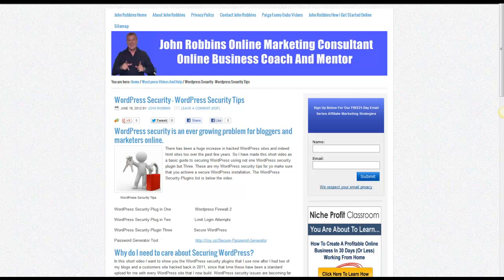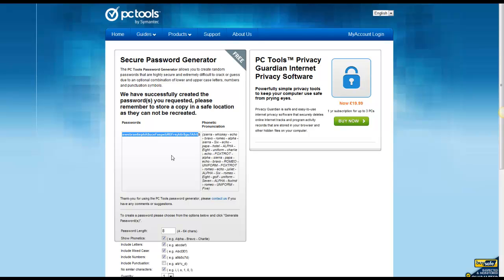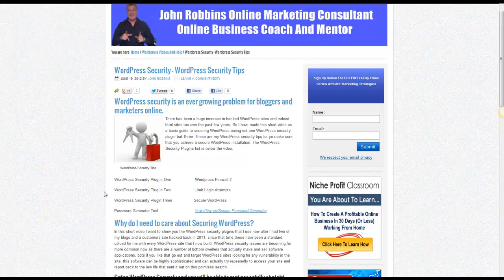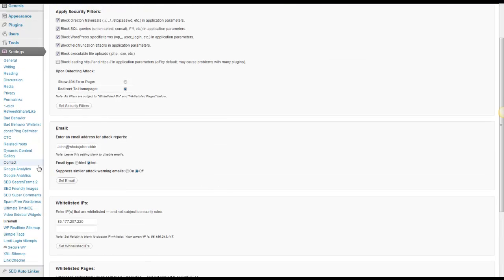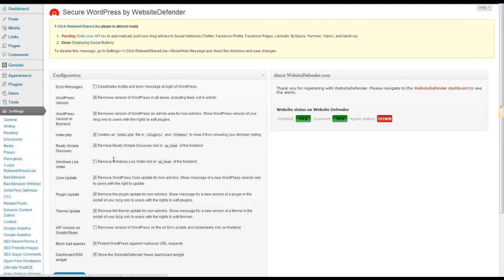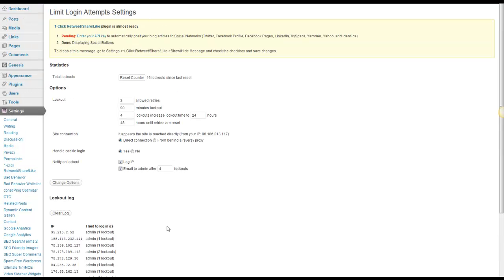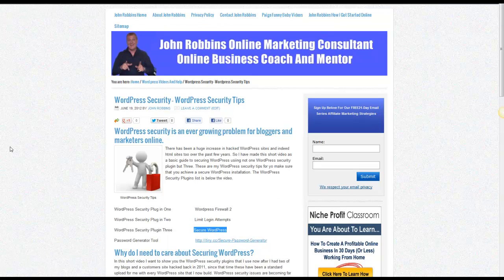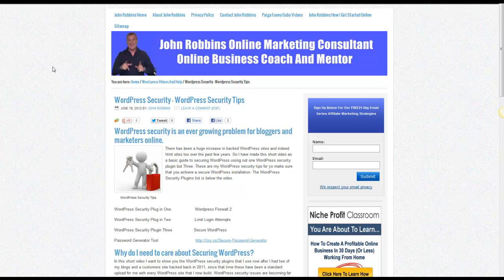Wordpress Security Tips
Wordpress security plugins are available as free plugins and I have found that they have solved my wordpress security issues. I have therefore made a video and checklist for everyone to share and put it on my site, follow the link above.

The post is entitled Wordpress Security Tips and you will see how I use one particular wordpress security plugin to achieve secure wordpress sites.

Securing wordpress sites is getting far more important as there has been a recent upsurge in bots crawling the web trying to find insecure wordpress sites and depositing either malware of spam content on your wordpress site.

So if you use any wordpress themes for your sites then these security plugins will help you to fight of those Wordpress Hackers and send them somewhere else.

John Robbins Wordpress Security Tips